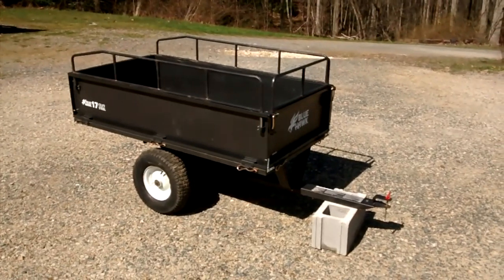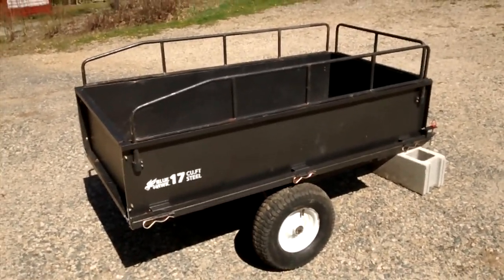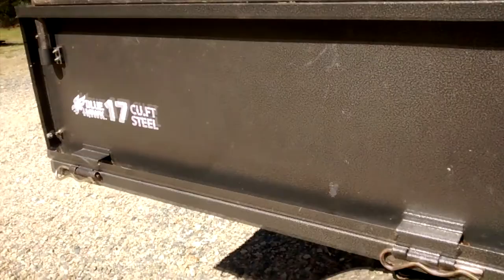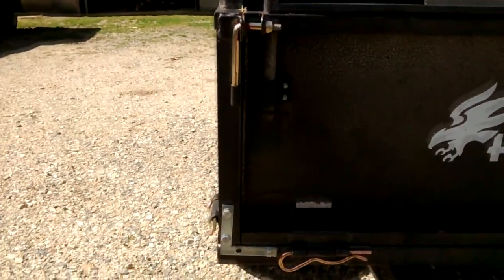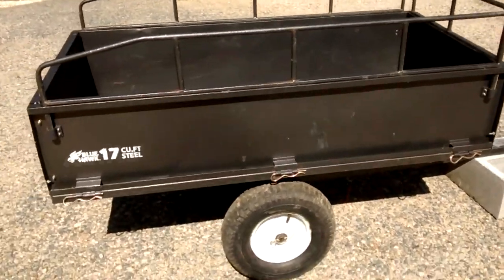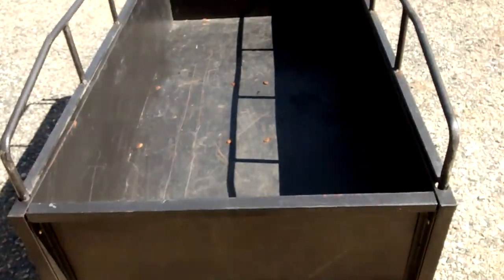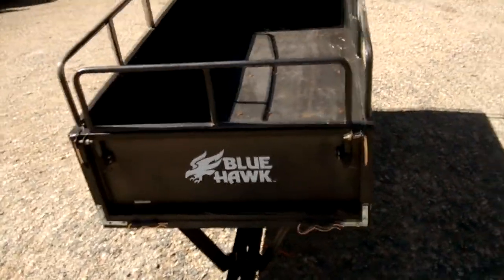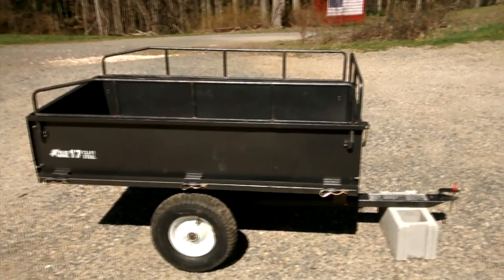Bluehawk 17 Cu/Ft Dump Cart Review.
Erik from Farpoint Farms reviews the BlueHawk tow behind dump cart, and revels its major design flaws.